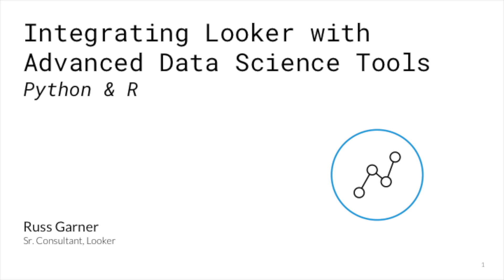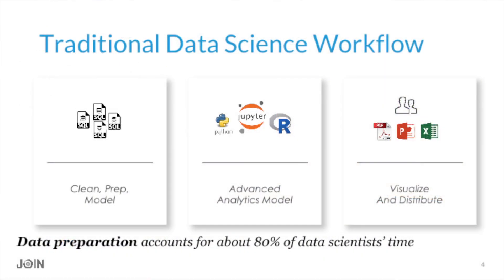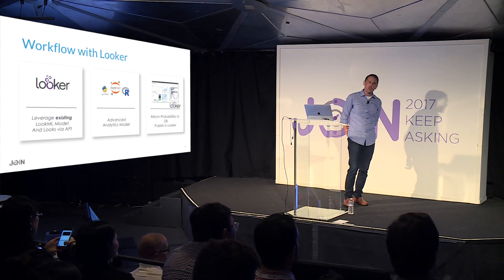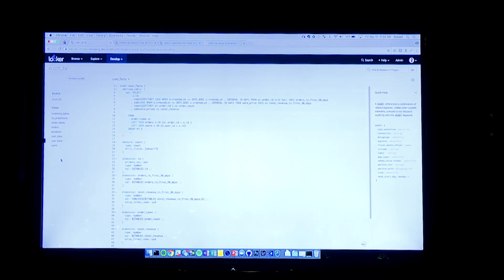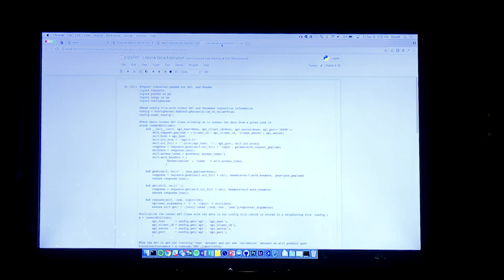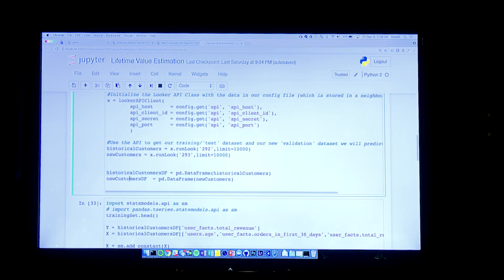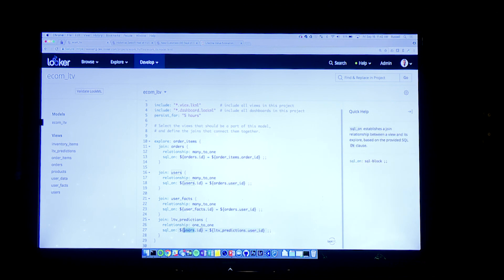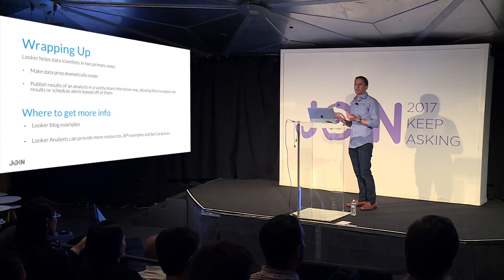JOIN 2017: Integrating with Python and R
Looker Senior Consultant, Russ Garner demonstrates how to seamlessly use Looker within a Data Science environment to help with data munging and data prep to operationalize insights across the organization.